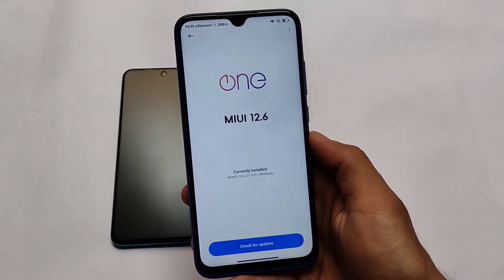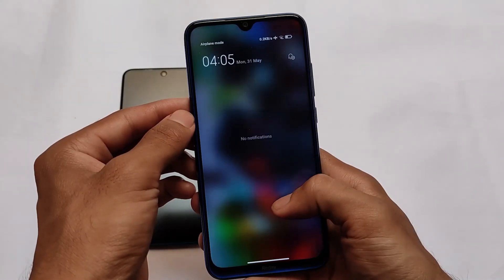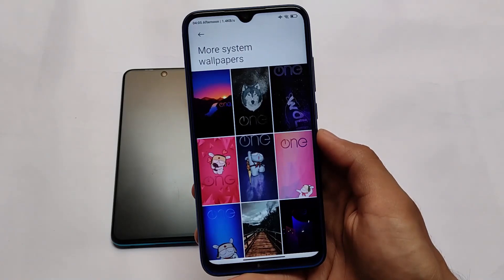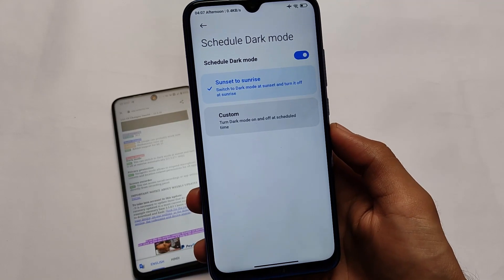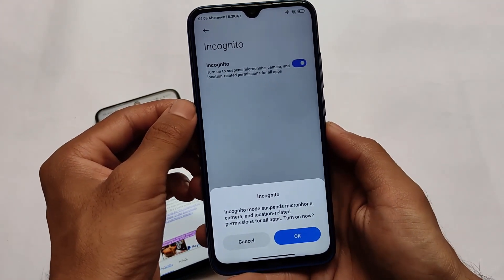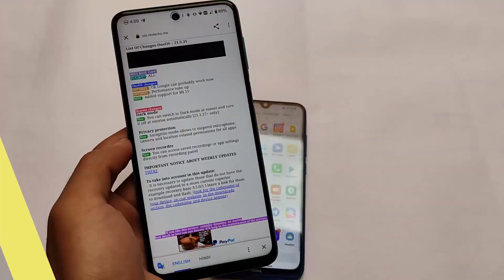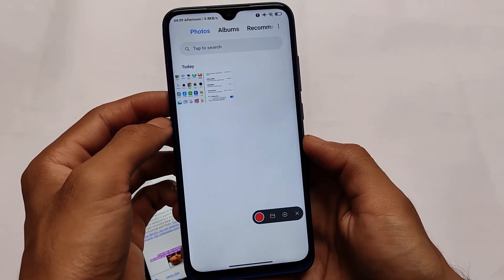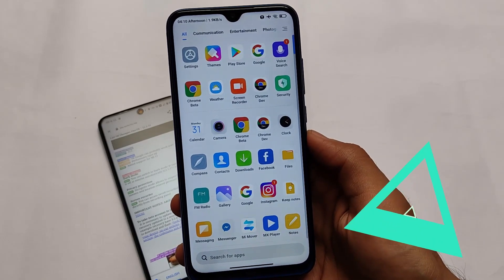⚡ OFFICIAL One OS MIUI 12.6 Update ⚡ is here | New Features 😯🔥 | Available for many Devices ❤️🔥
Hey guys, What's Up? Everything good I Hope. In this Video, I'm gonna show you " ⚡ OFFICIAL One OS MIUI 12.6 Update ⚡ is here | New Features 😯🔥 | Available for many Devices ❤️🔥 " . Make Sure to watch this video till the end to understand everything.